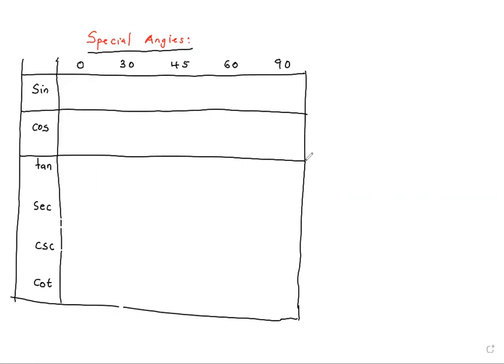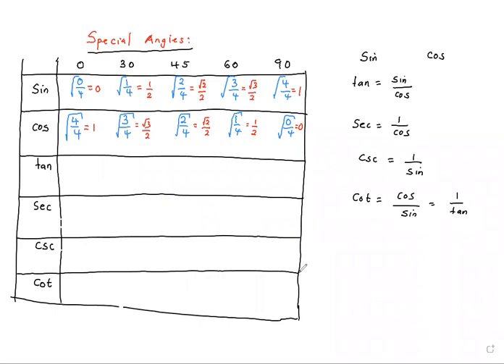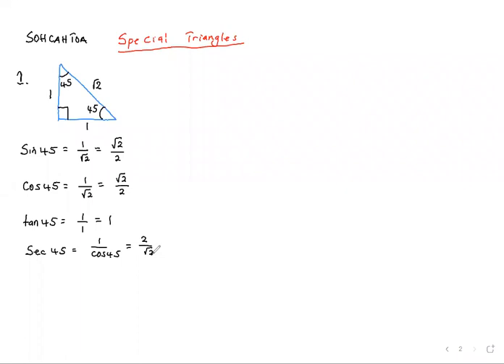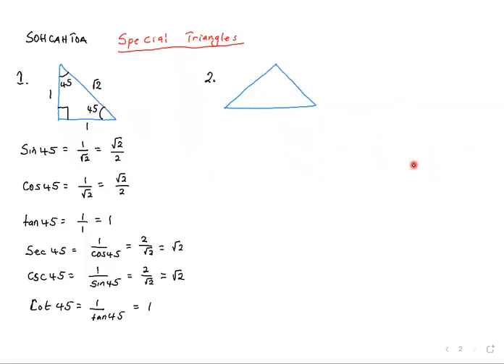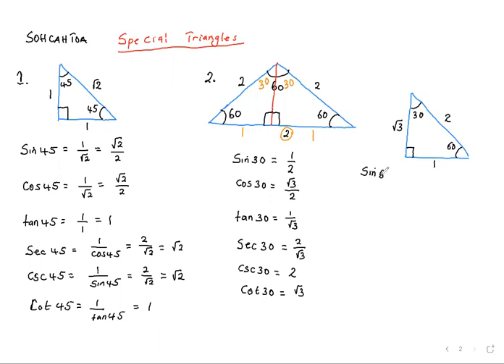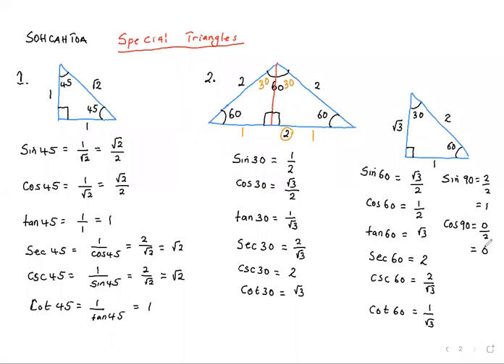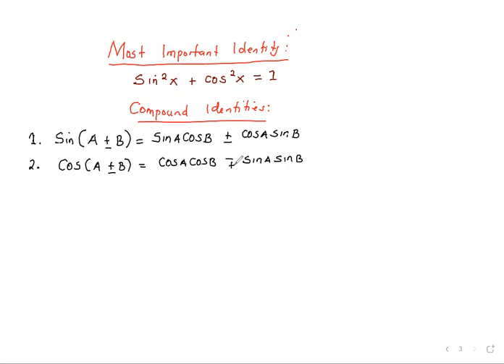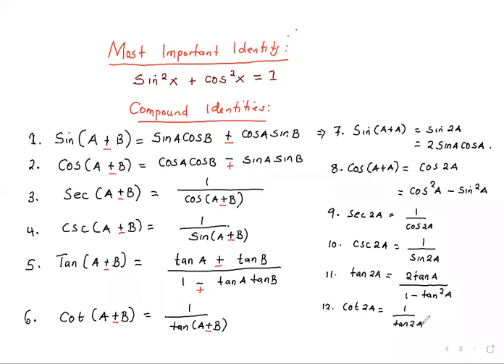Special angles and compound identities